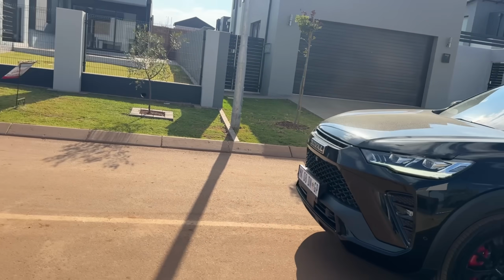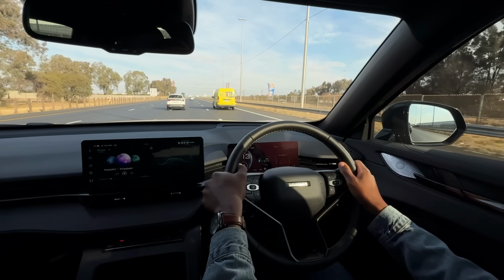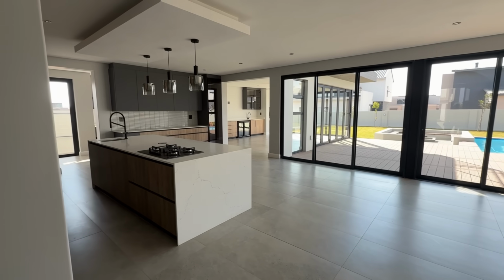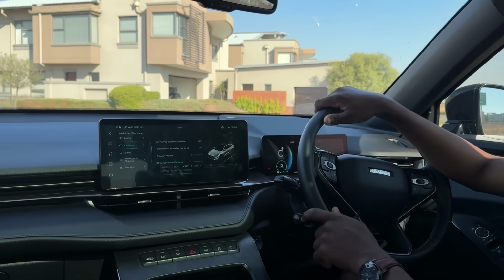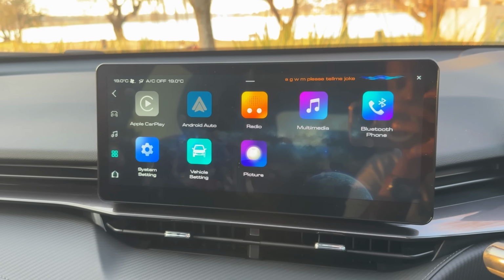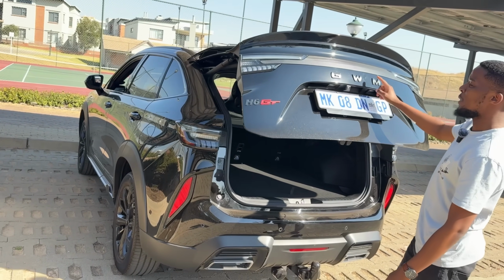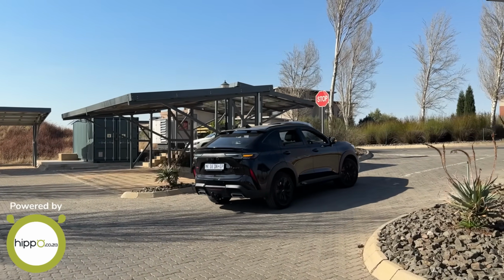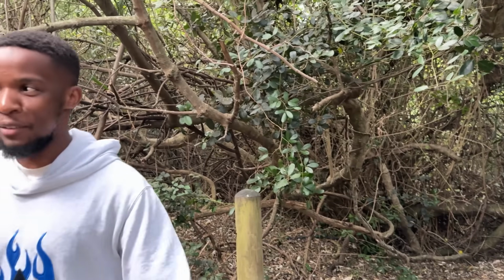2025 Haval H6 GT PHEV Price Review | Cost of Ownership | Fuel Efficiency | Performance | Interior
The Haval H6 GT is now available as a hybrid and in this video we discuss its improved fuel economy, performance, practicality and cost of ownership.

“Hippo Comparative Services (Pty) Ltd is an authorised financial service provider. Please note that the information contained in this video does not constitute financial advice.”